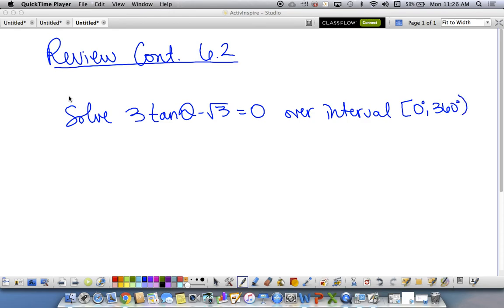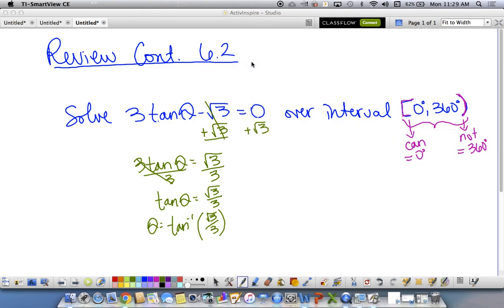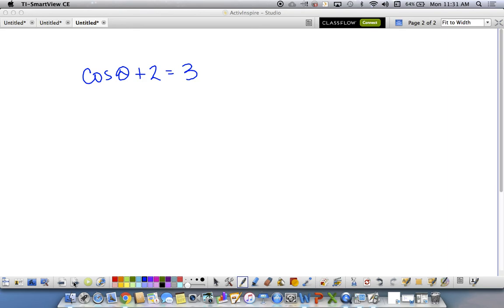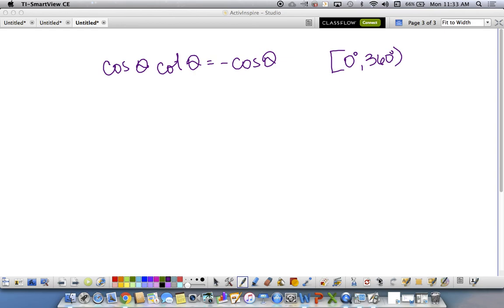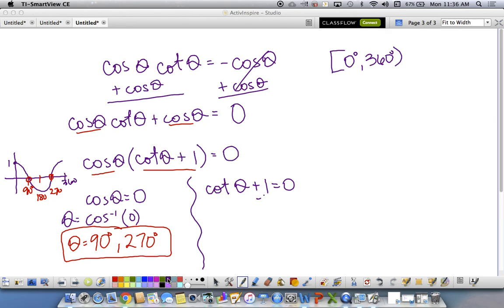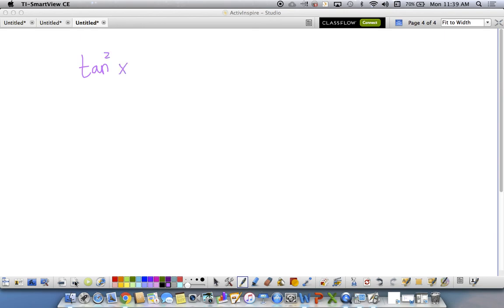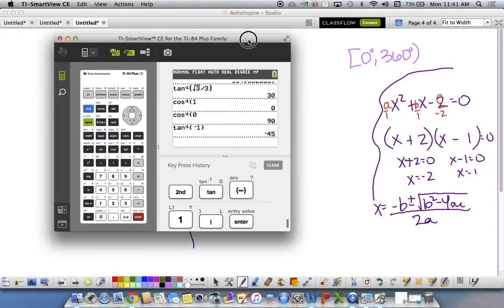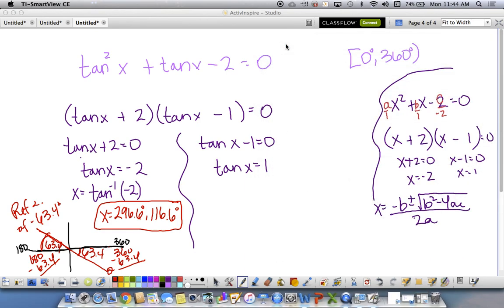Trig Srs Rev2